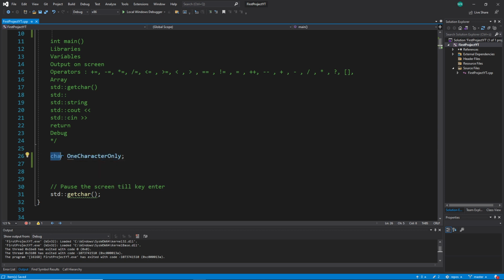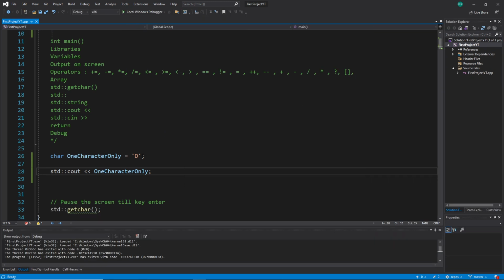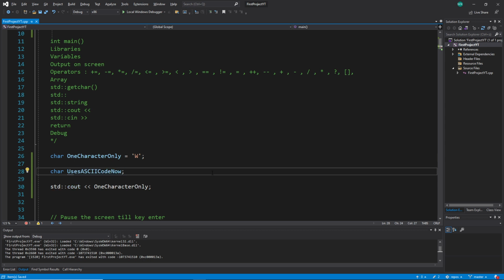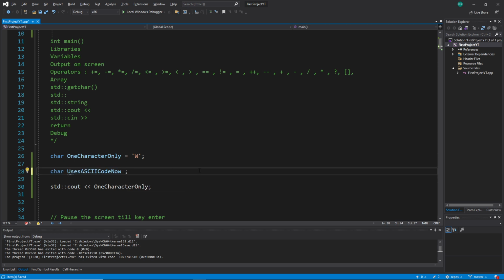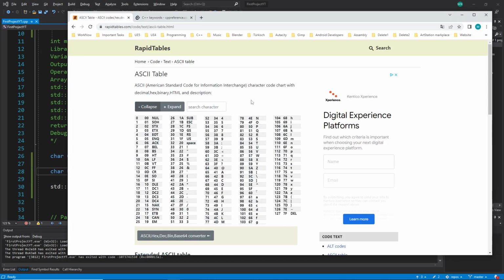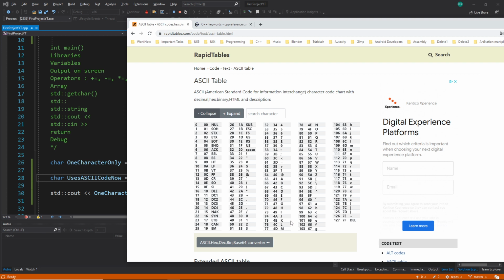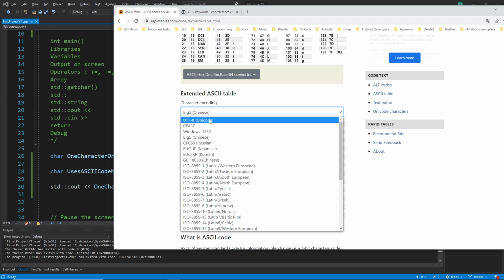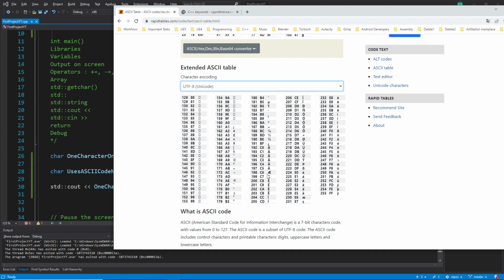C++ Beginner Tutorial - Basics - Video 44 - Char Type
Here we learn the keyword char.